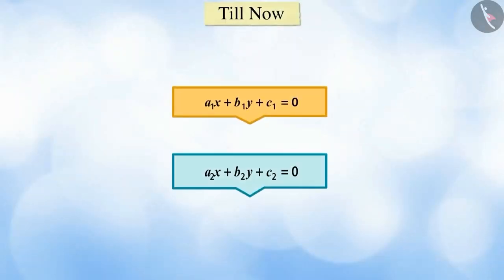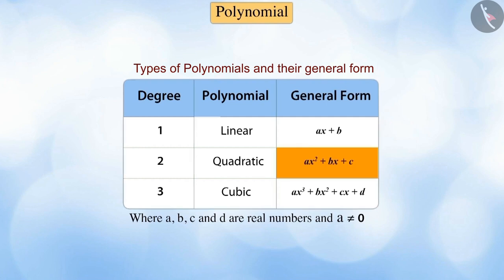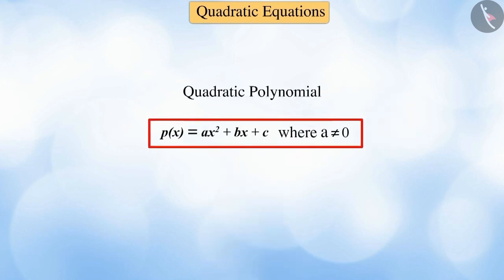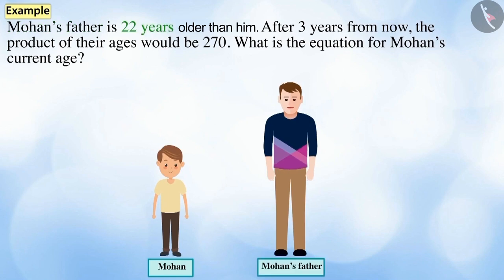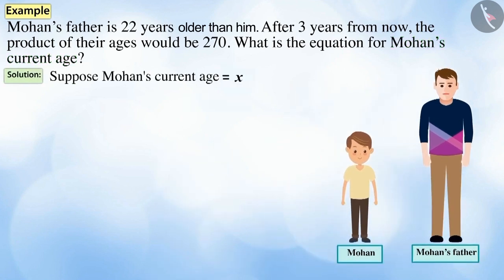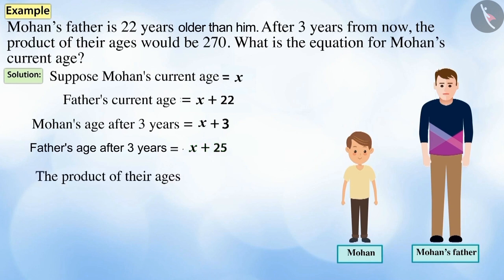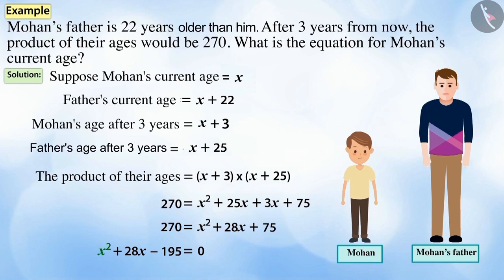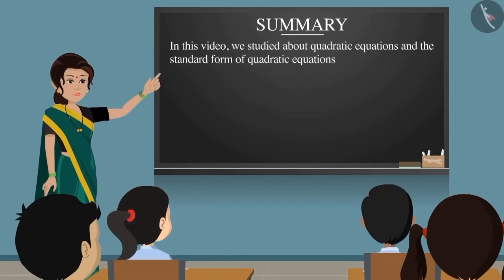Class 10 Maths Chapter 4 'Quadratic Equations' (Part 1) cbse ncert